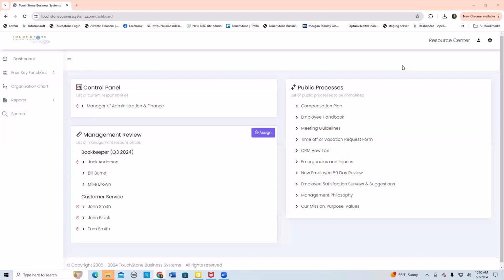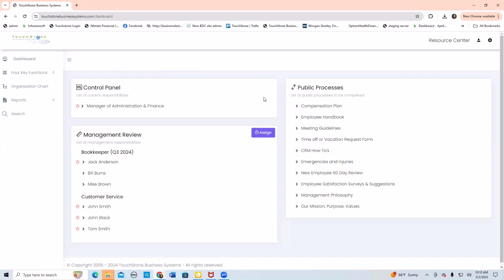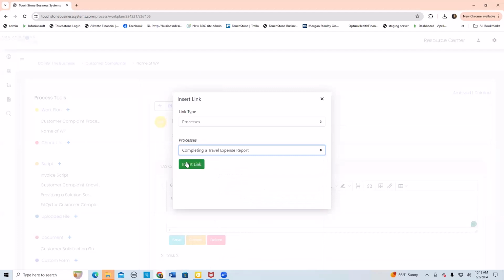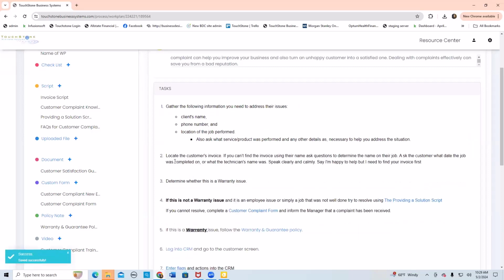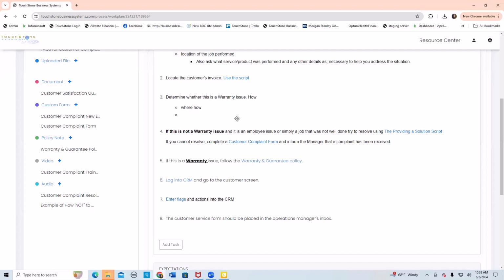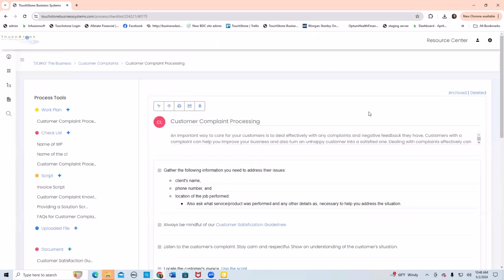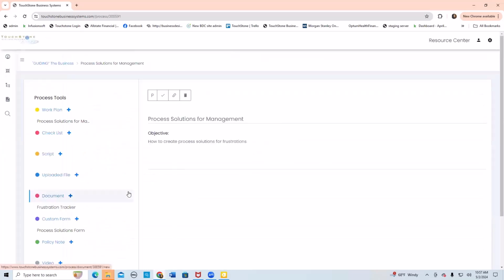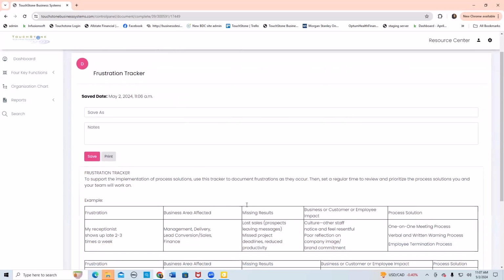Business Systemization - TouchStone Training #4: Writing Workplans & Checklists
There are 9 different tools to help you write a process. Here we focus on the WORKPLAN and the CHECKLIST.

Here's what you'll learn:
1:08 - The Process Tools Page explained
1:35 - Another way to get to a Process
2:29 - Linking and Unlinking Processes
6:20 - How to Edit a Process Title
6:45 - Process Objective: Definition
8:23 - Making a Process "Public"
11:54 - Marking a process "Complete"
12:56 - How to Link Processes to a Position
13:01 - How to Delete a Process
13:57 - How to Build and Use the Workplan Tool
41:45 - How to Use AI to Create a Workplan
46:00 - How to Build and Use the Checklist Tool
48:30 - How to Use AI to Create a Checklist

6 - How to Write a Business Process and ...